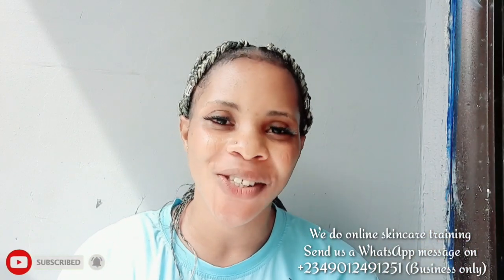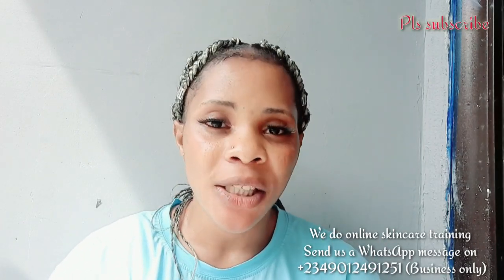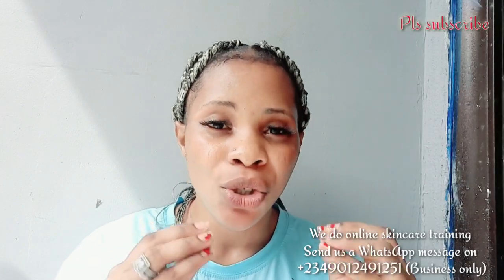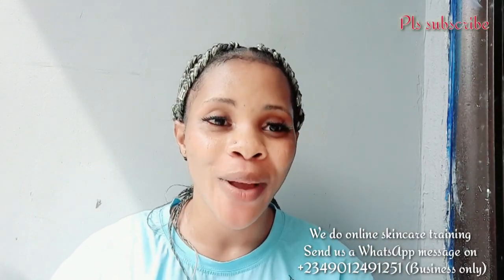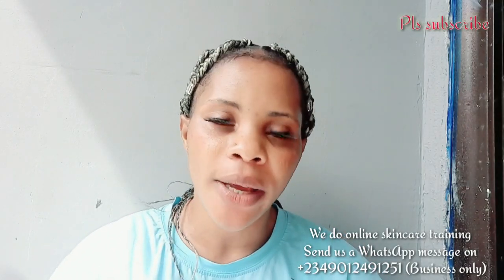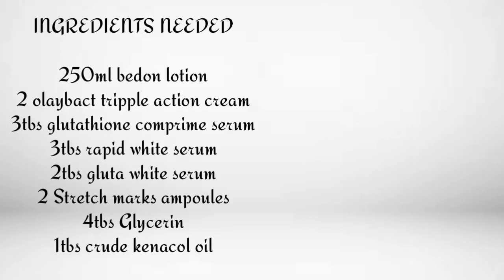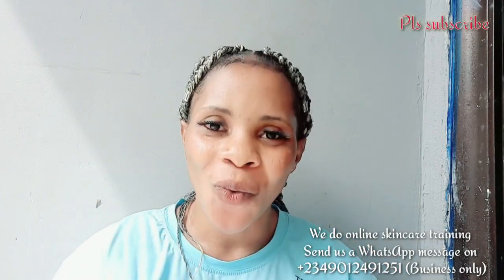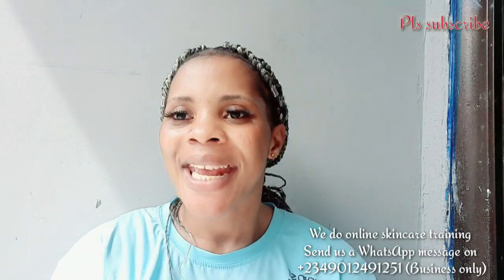HOW TO ACHIEVE A FLAWLESS YELLOW AND GOLDEN SKIN TONE VERY FAST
HELLO FAM WELCOME BACK!!!💓💕 thanks for turning in again,

                        :emmic_skincare_classes
                        :emmic_skincare_trainin
                       :emmic_skincare_school